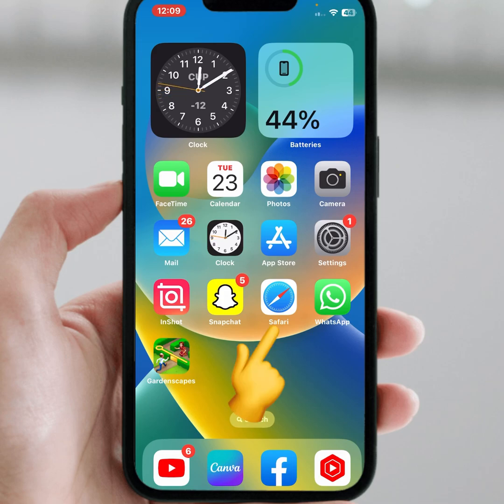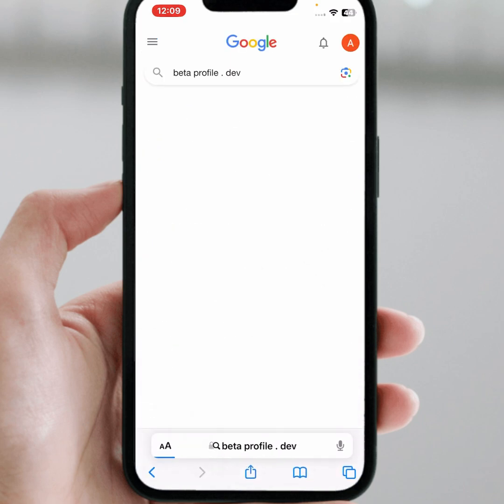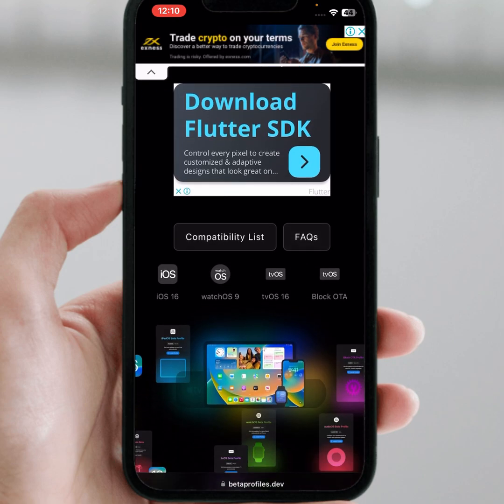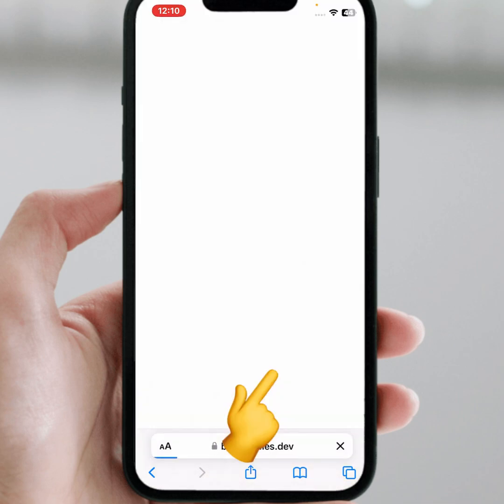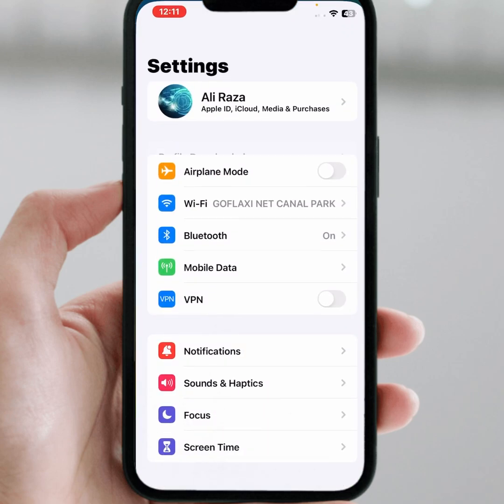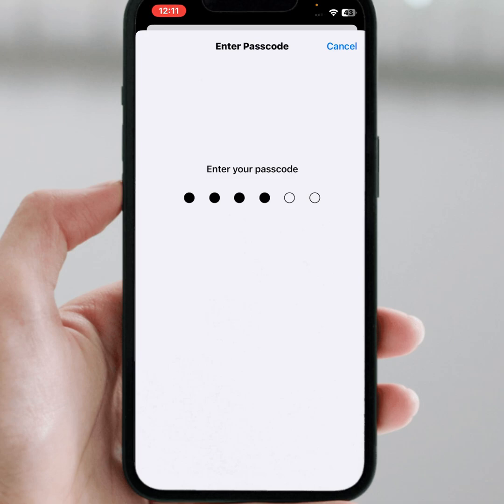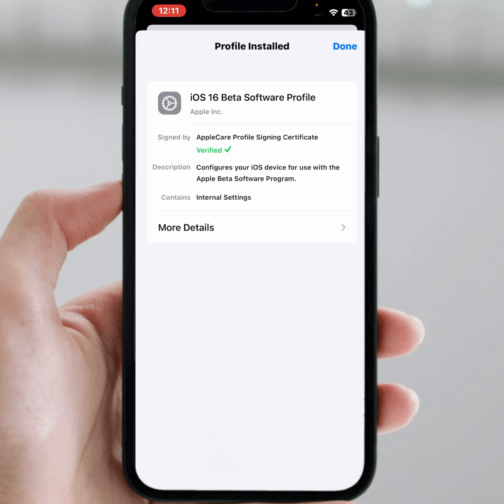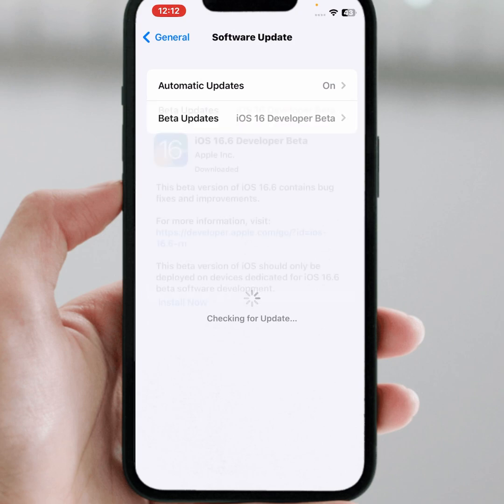How to Download iOS 16.6 Beta | How to install iOS 16.6 Beta | How to Fix iOS Update Not installing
Hi Everyone Well Come to My Channel. In this video I gonna Show you " How to Download iOS 16.6 Beta | How to install iOS 16.6 Beta | How to Fix iOS Update Not installing|" on Your iPhone and Android Phone .